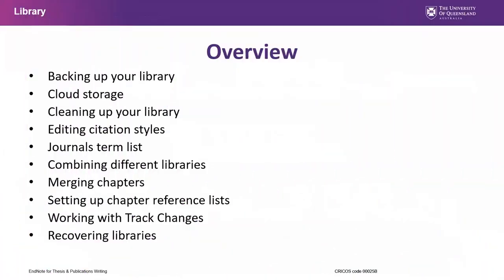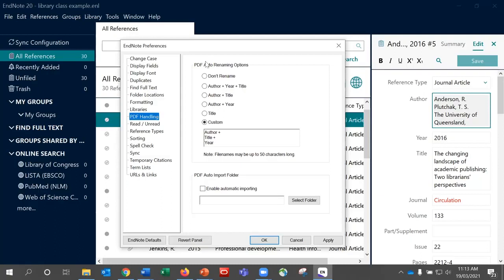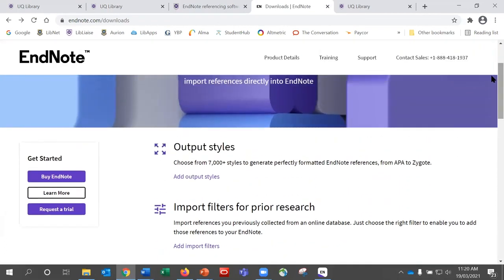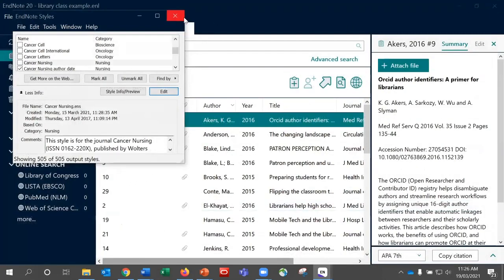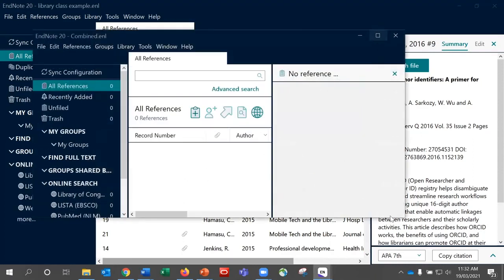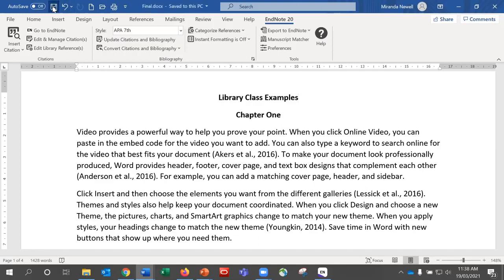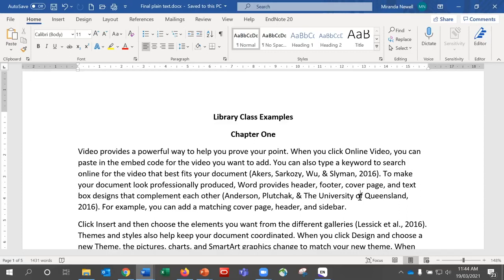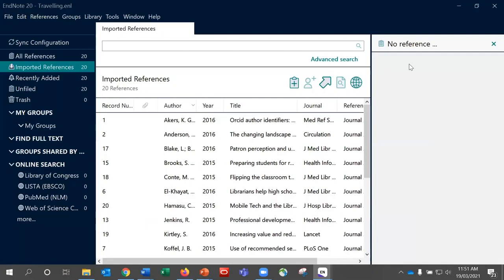EndNote 20 for thesis and publication writing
Learn to use the more advanced functions of EndNote 20 to help write your thesis or your publication, including editing styles, using journal term lists and merging multiple chapters as well as some library recovery options.